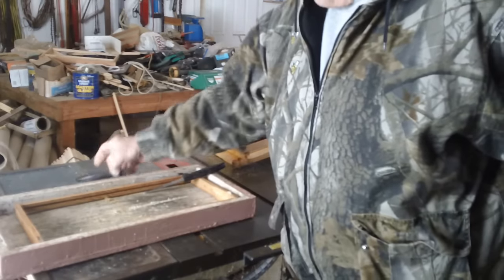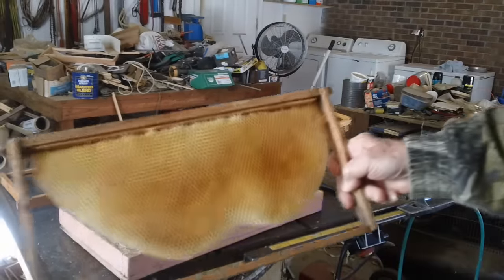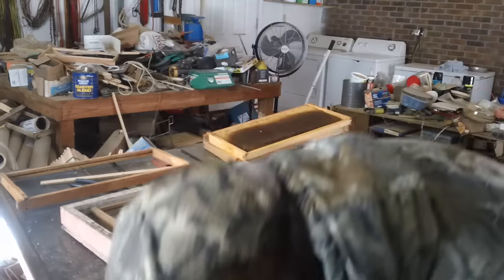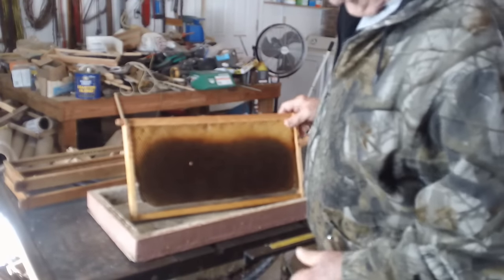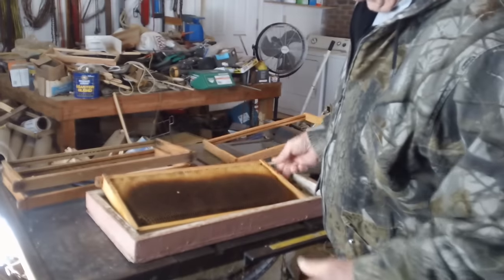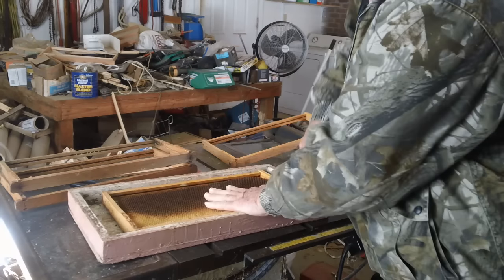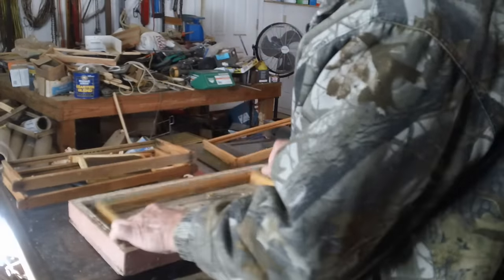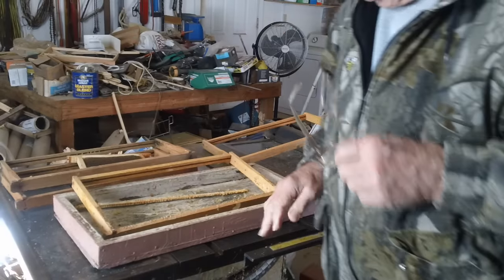JUDGING YOUR WAX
I am showing you what to look for in replacing foundation
new wax makes a big difference in keeping hives alive.
DixieBeeSupply.com